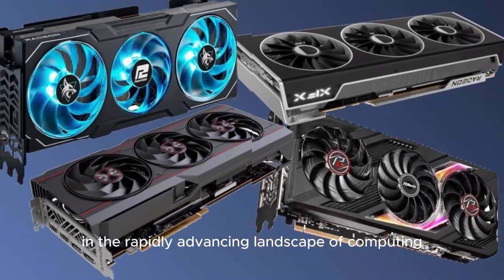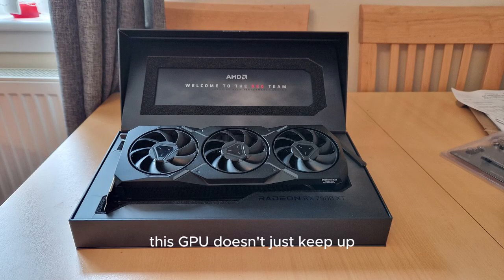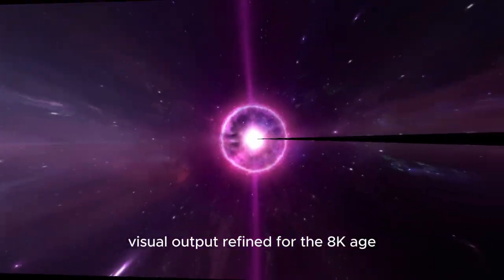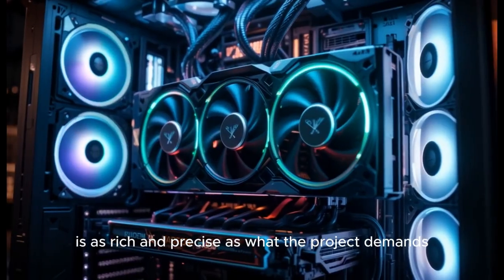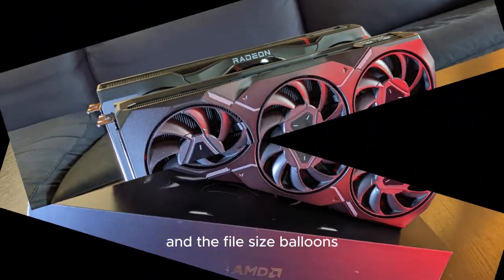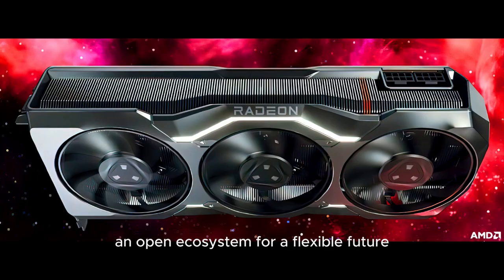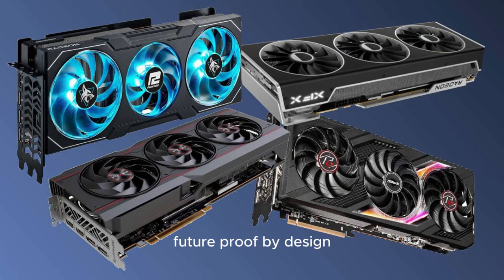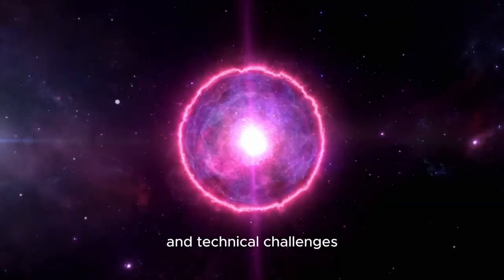AMD's INSANE New GPU Coming SOON - FASTER than the 9070 XT!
AMD is officially shaking up the GPU world with its mind-blowing new graphics card that’s not just fast — it’s faster than the RTX 9070 XT! Built on the powerful RDNA 4 architecture, this upcoming Radeon powerhouse is geared to crush benchmarks, dominate 4K and 8K gaming, and even outperform current-gen AI workloads.

In this video, we break down:
⚡ Performance specs vs. RTX 9070 XT
🧠 AI & compute power potential
🎮 Gaming benchmarks (leaks + analysis)
🚀 PCIe 5.0, DisplayPort 2.1, and next-gen memory
💸 Expected pricing and release window
👀 Who should upgrade (gamers, creators, pros)

Whether you're a hardcore gamer, content creator, or tech enthusiast — this is the GPU to watch. AMD isn’t just catching up… they're looking to lead the race.